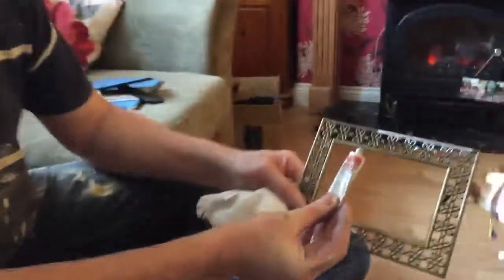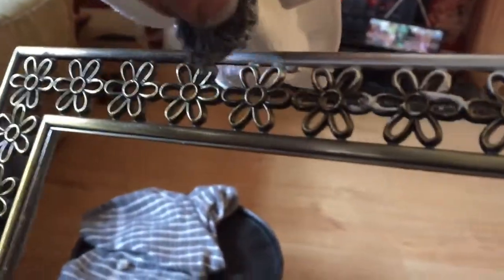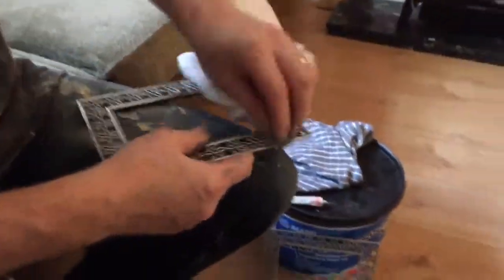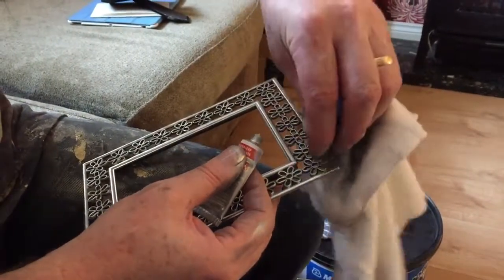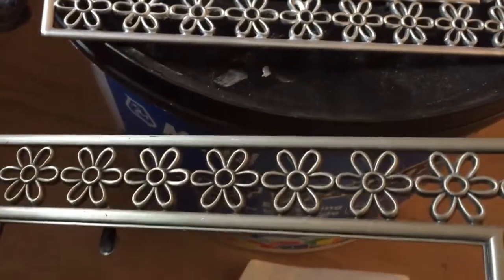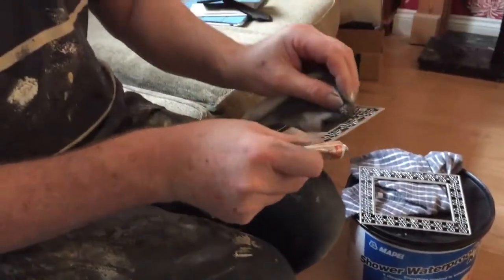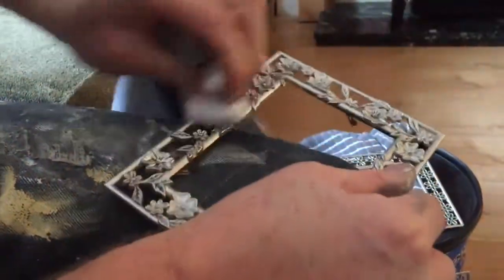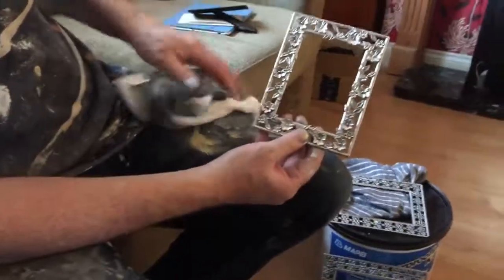How to restore metal picture photo frames using Rub N Buff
If you have old metal picture photo frames laying around that could do with some TLC then it's worth condidering a product called Rub N Buff  which